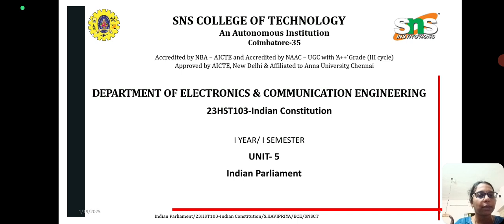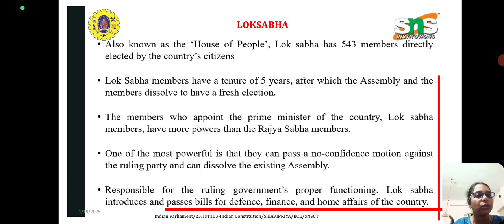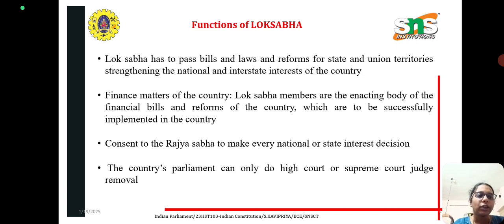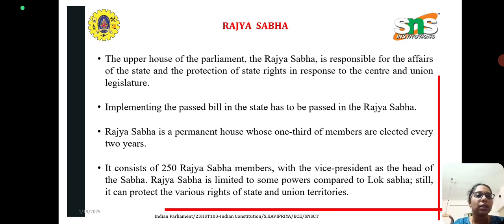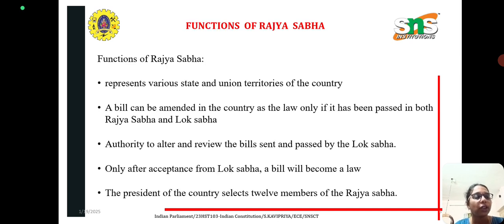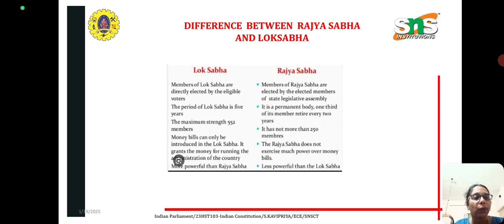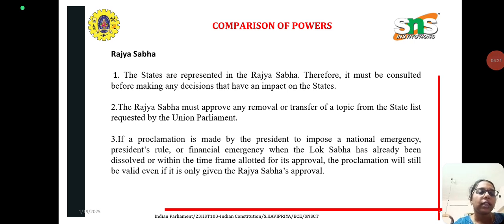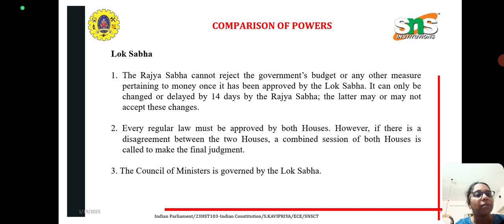Parliament structure and functions | Indian Constitution | SNS Institutions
The Indian Parliament consists of two houses: the Rajya Sabha (Council of States), which is the upper house, and the Lok Sabha (House of the People), which is the lower house. The Rajya Sabha represents the states and union territories, while the Lok Sabha represents the people of India as a whole. This video is about Parliament structure and functions.